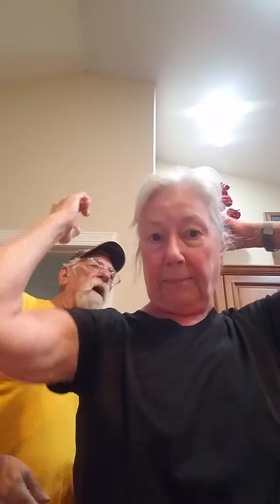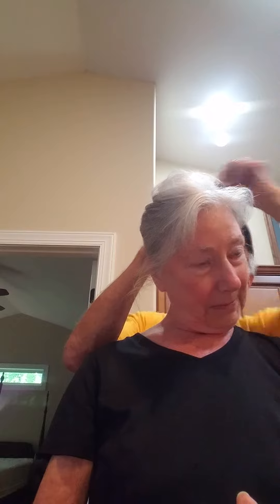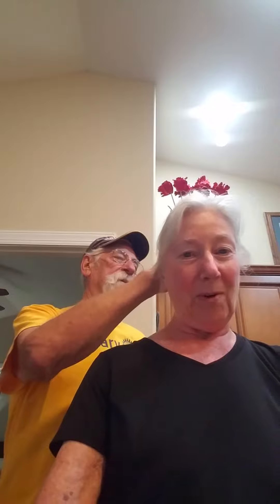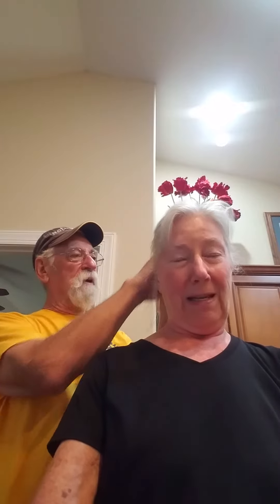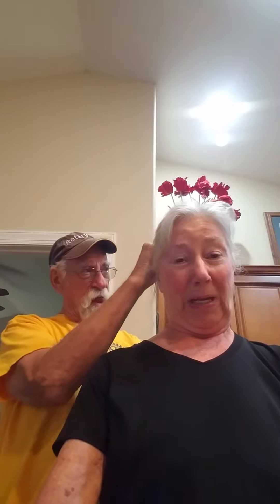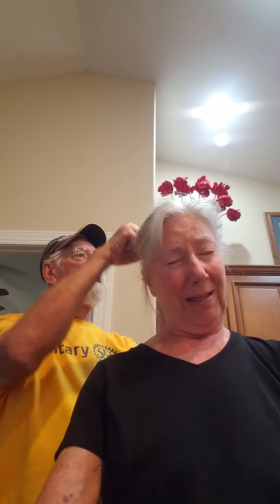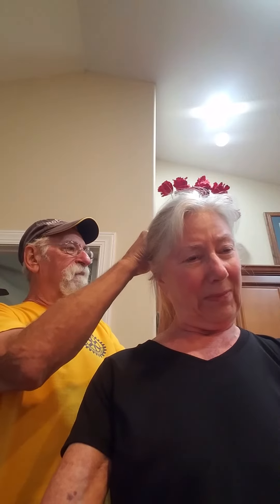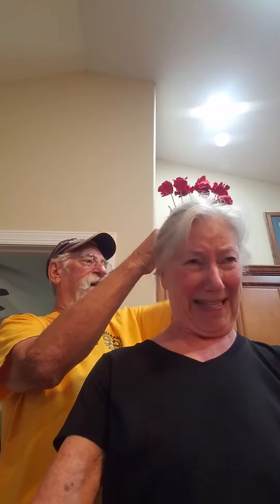August 5, 2022